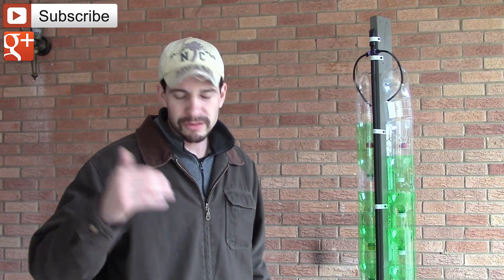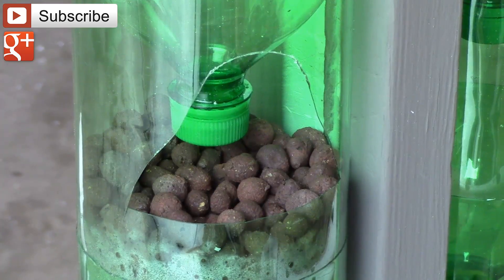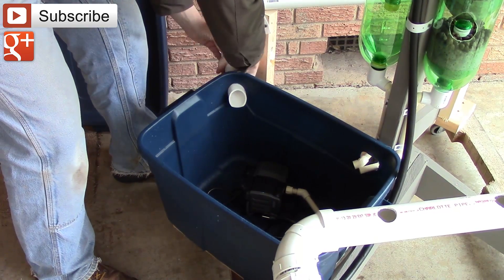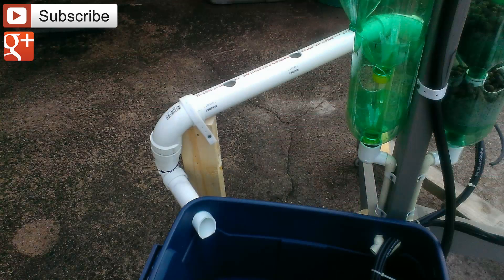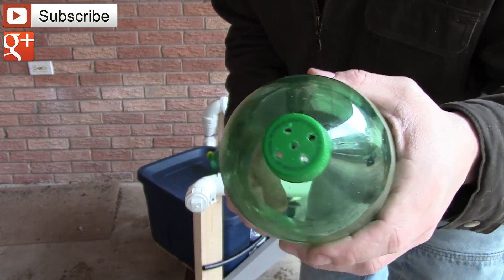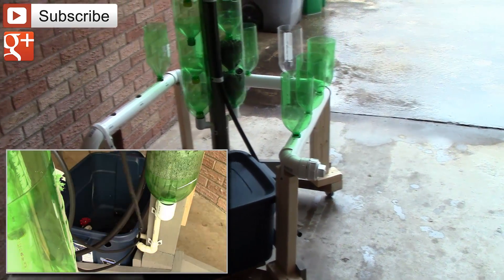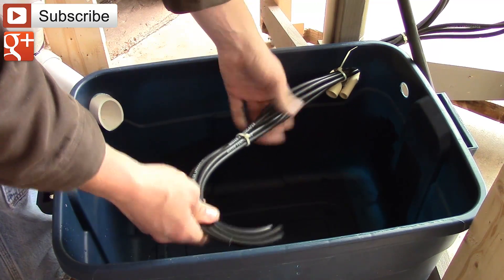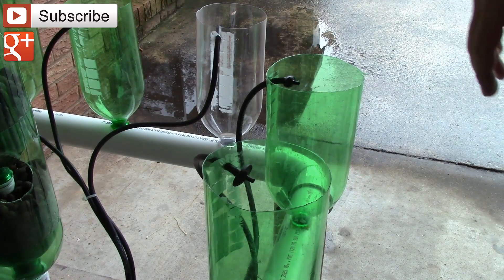Aquaponic Hydroponic Vertical Grow Tower 1.3 - Re-Purposed Material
I wanted to share a video progress report of an Aquaponic/Hydroponic Vertical Grow Tower that I'm working on which is made with nearly all re-purposed material.

My goal with this project is that I wanted to create a FREE or VERY CHEAP Vertical Grow Tower that could be built by anybody with things they have laying around the house and with very few tools.  It needs to me aesthetically pleasing to the eye without loosing any function. The more this project comes together, the more I think I'm going to accomplish exactly what I started out to accomplish.

I initially decided to start using this tower with expanded clay pellets for the grow media. I plan on trying different types of grow media including rockwool, biochar, lava rock, and others to see what type of media works best for this application.

I'm starting out by making this a Hydroponic Vertical Grow System first. Basically, I want to test my proof-of-concept and then once it's up and running, we may add some fish and try it out as an aquaponic system.

Remember to smile for a stranger today and help somebody in need.

We can each Change The World one day at a time!

God Bless,

Wayne